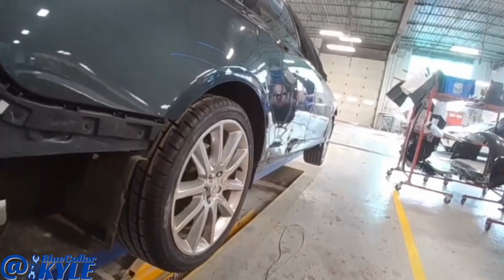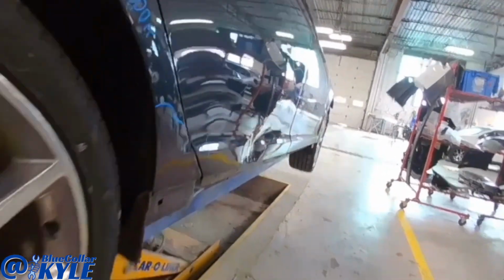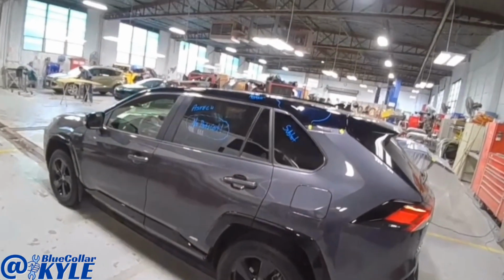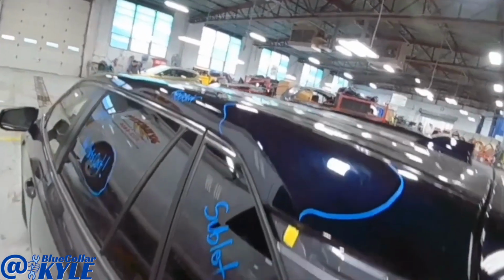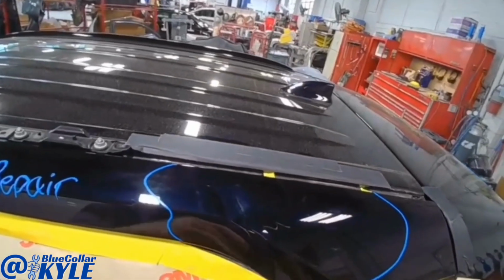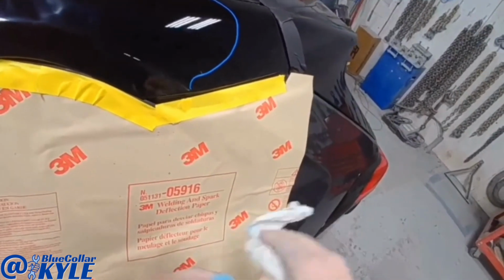Fixing A Door With Weld On Keys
Episode #464
On today's episode I'm using keys to pull out the damage on the door of this MKZ.  Once I finish that repair I also repair the roof rail on a Toyota RAV4.  Tune in to see what it's all about!